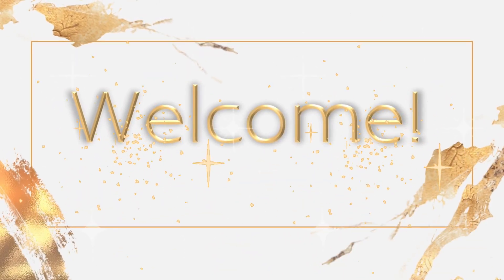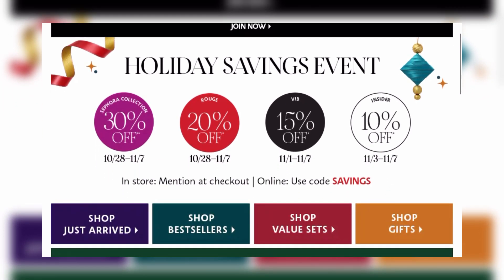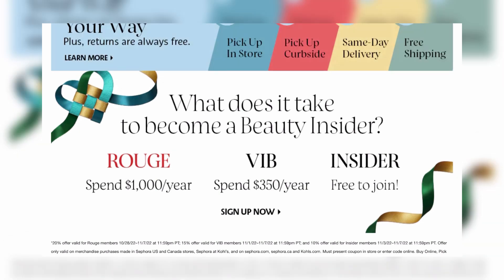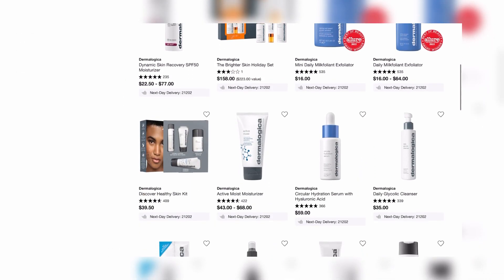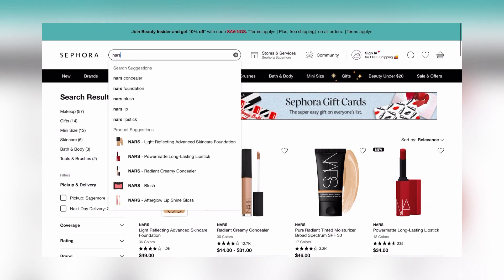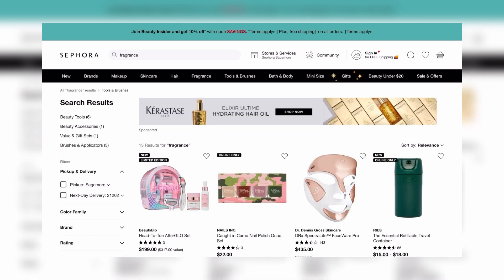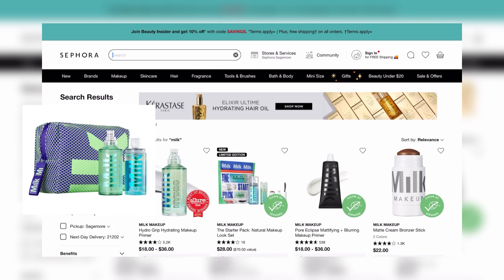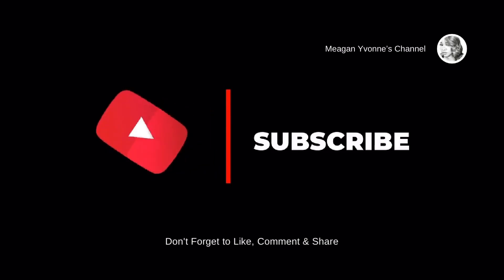Sephora Holiday Savings Event | Best Way to Shop | Best Value for your Money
Hi babes! In today’s video I share how I shop the @Sephora Holiday Savings Event. Join me as show you’rust purchase products and ways to get the best value for your money!

Thanks for supporting my channel. My goal is to share my love of makeup and all things beauty and life with each of you. Thanks for journeying with me. So share and comment, I’d love to chat with you ☺️
Useful Links 💕:
Paw Paw Wonder Blender Sponge

Triangular Powder Puff
Previous Videos 💕:

Amazon Beauty Products?! |Hit or Miss?

Musician: Jeff Kaale